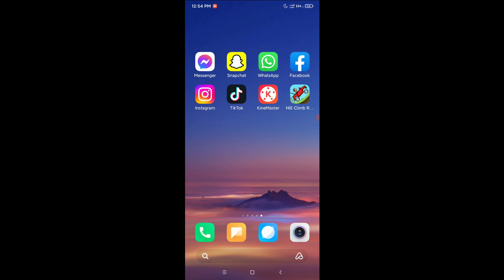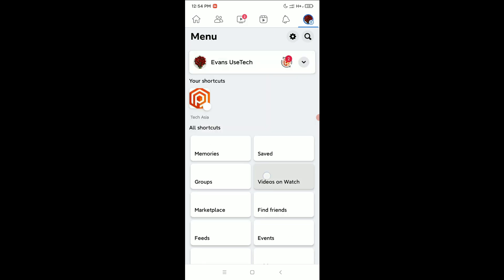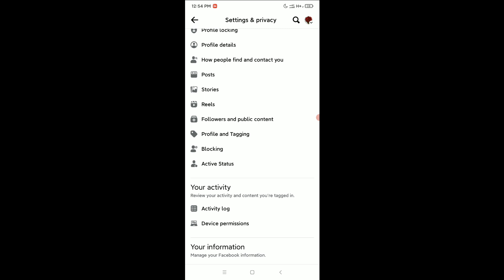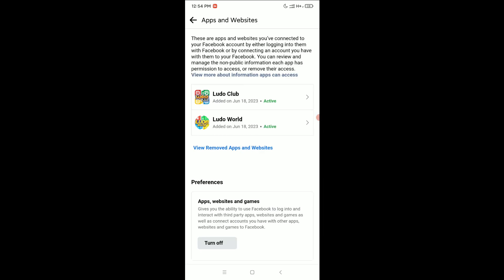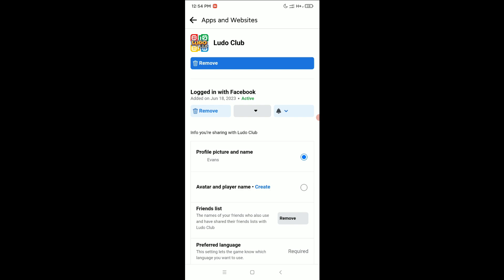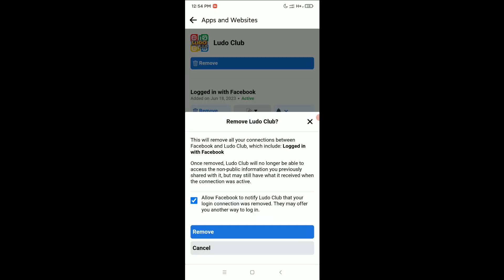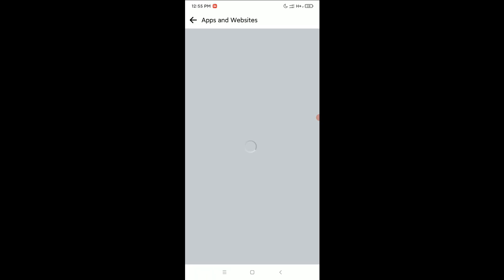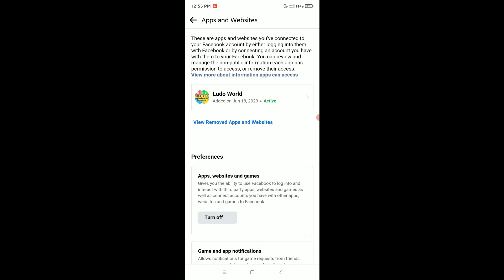How To Remove Linked Games From Facebook | How to Remove Apps Games Connected with Facebook Account